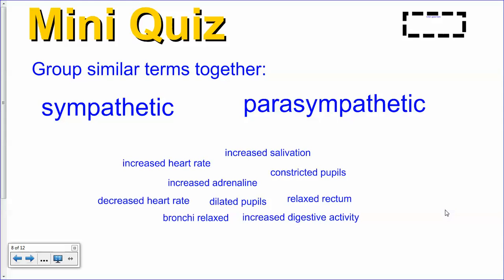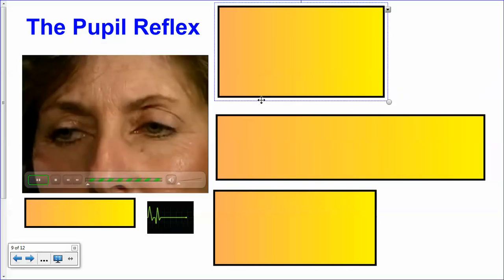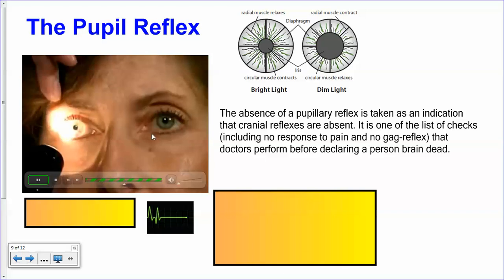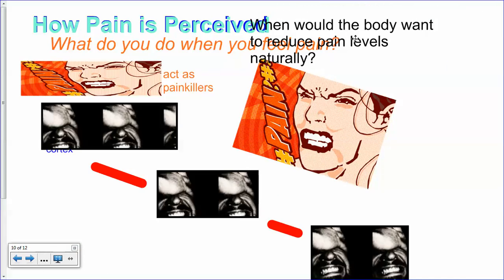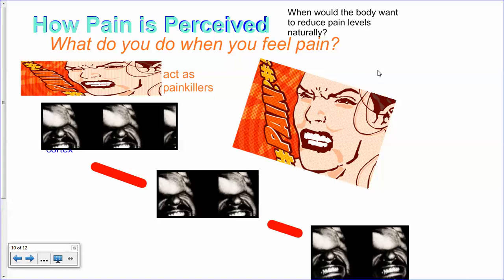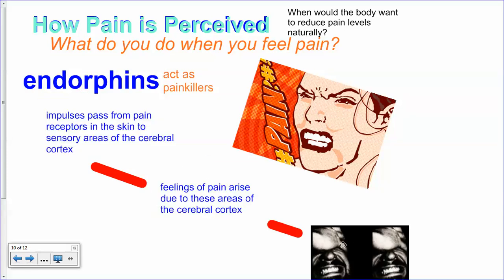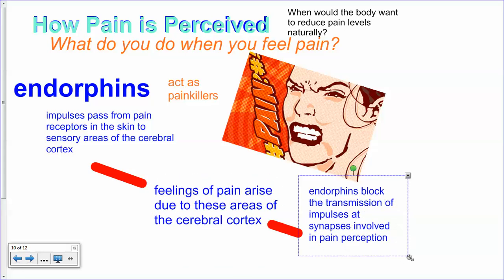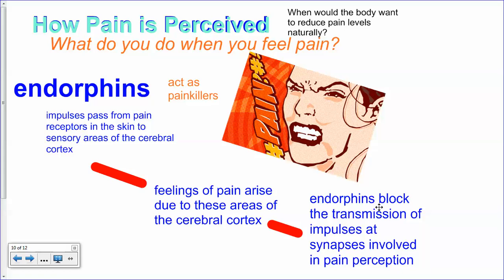The Human Brain Part 2 IB Biology